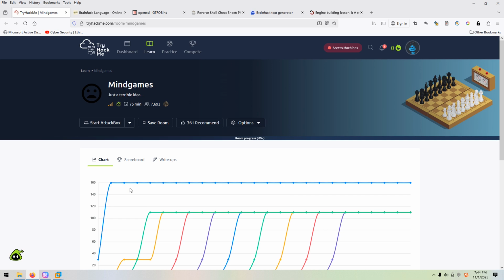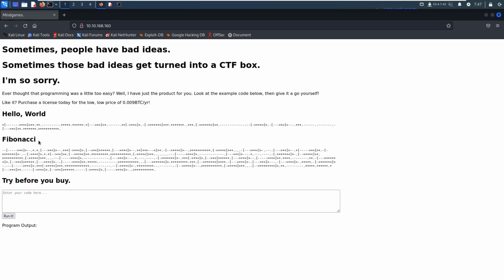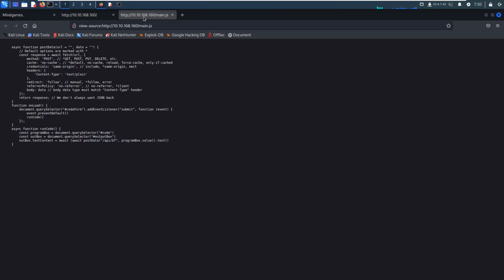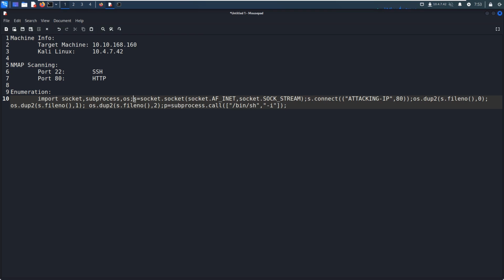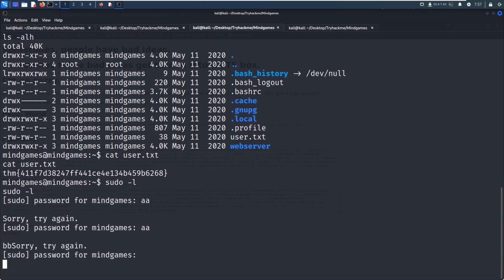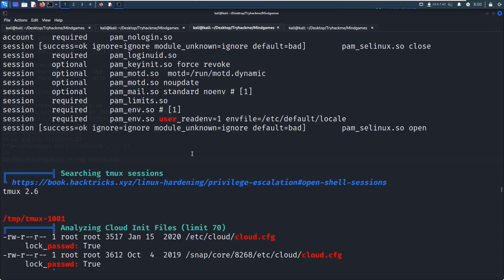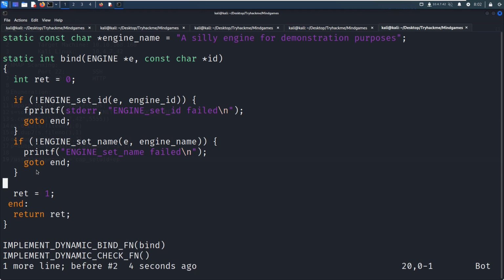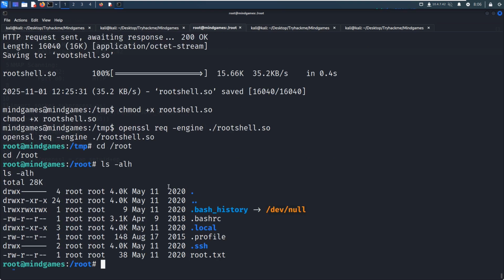TryHackMe Mindgames — Full CTF Walkthrough: Nmap → Reverse Shell → Root via OpenSSL (2025)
TryHackMe Mindgames full walkthrough — complete CTF guide showing service enumeration (Nmap), web analysis (Brainfuck → Python RCE), getting a reverse shell, and escalating to root using OpenSSL capabilities. Follow along step‑by‑step with commands, payloads and explanations.

How to enumerate services with nmap and interpret results (OpenSSH, Go net/http).

Web source analysis and how the site posts Brainfuck code to /api/bf.

How to detect server-side Python execution and craft Brainfuck‑encoded payloads to achieve remote code execution.

Getting a reverse shell (netcat listener example).

Finding user flags and persisting access (authorized_keys).

Using linpeas and capability enumeration to find cap_setuid+ep on openssl.

Building and loading an OpenSSL engine (.so) to escalate to root (explain the exploit and defenses).

Lessons learned, mitigations and how to practise safely on TryHackMe.
⚠️ Safety & Ethics
This video demonstrates offensive techniques for learning and defensive training only. Do not run exploits against systems you do not own or have explicit permission to test. Practice in TryHackMe / lab environments only.

🔗 Resources & links

TryHackMe — Mindgames (useable as practice lab)

GTFOBins — openssl capability notes

Openssl engine docs / blog posts on dynamic engines